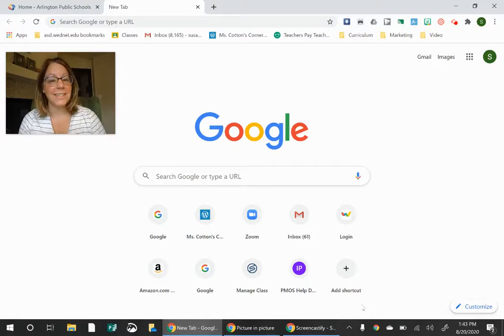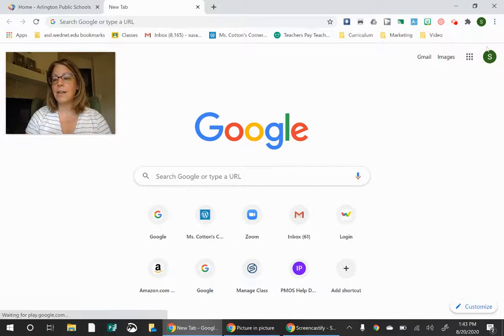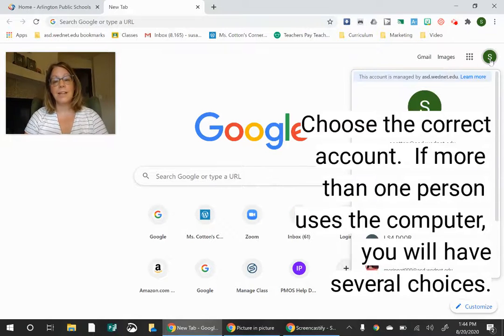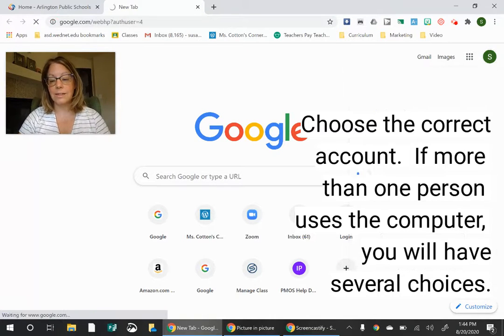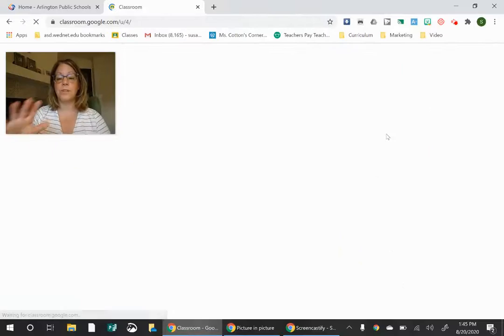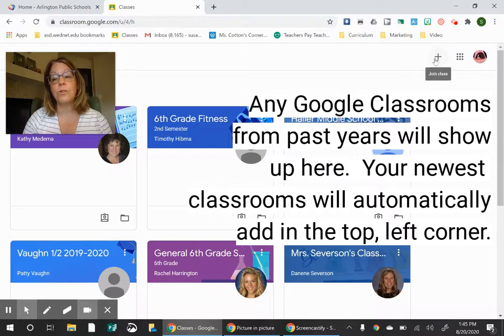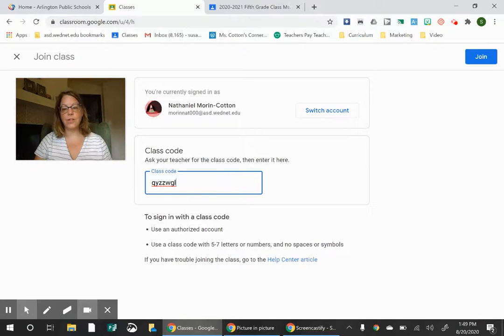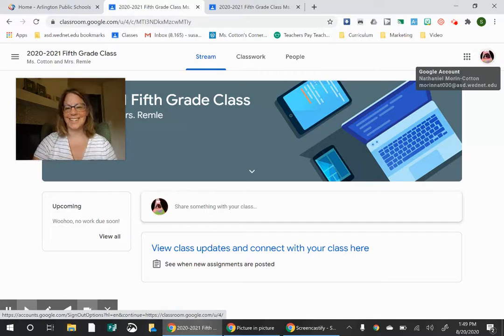Joining a Google Classroom for the First Time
This video walks students through how to join a new Google Classroom.